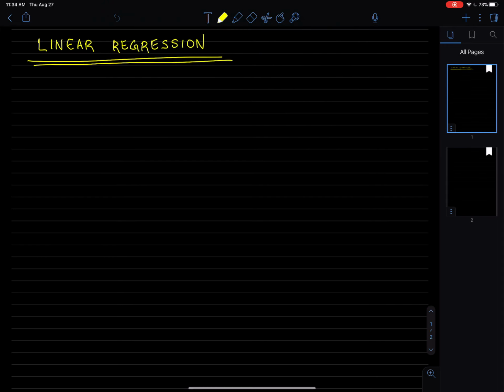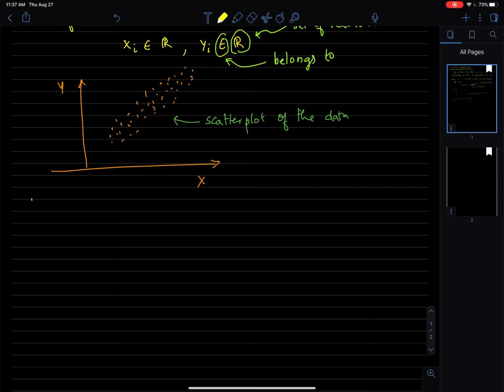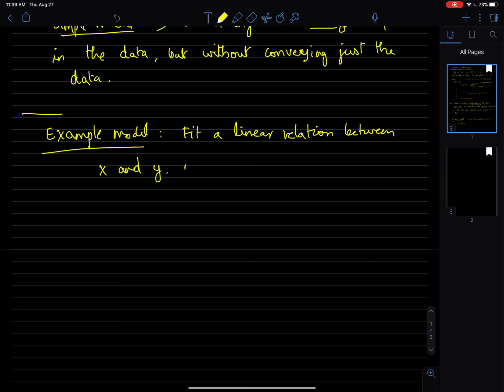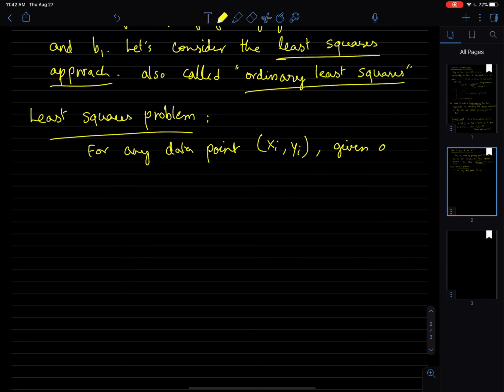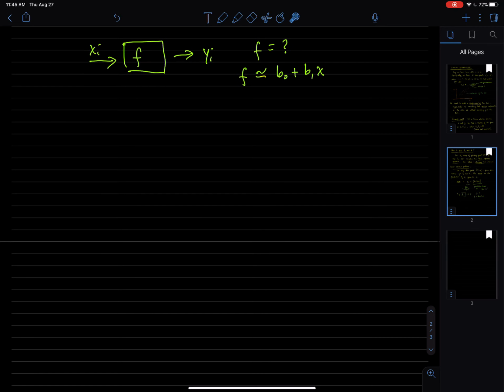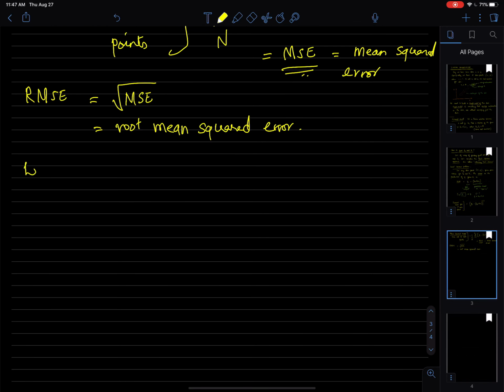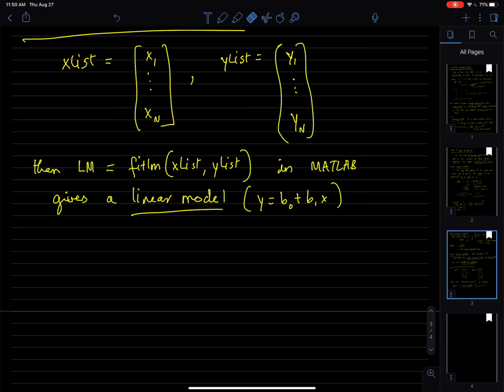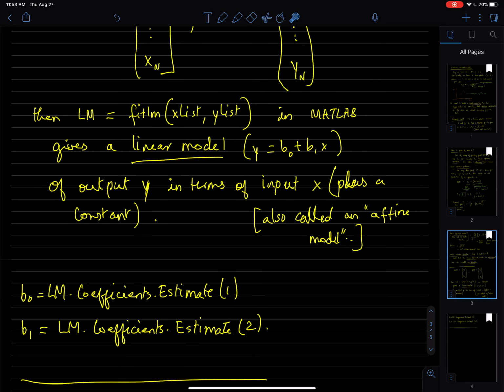Aug 27, part 2: linear regression and setting up the least squares problem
ME5775, Applied Machine Learning Spring 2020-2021 (covid-era videos)